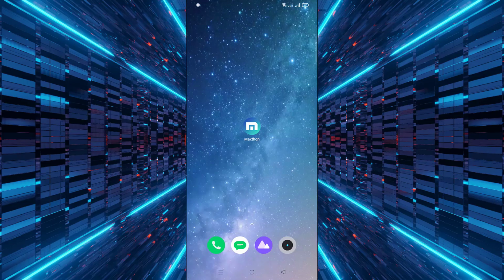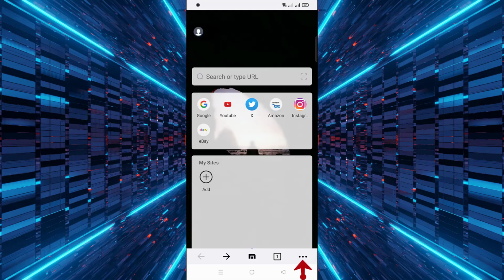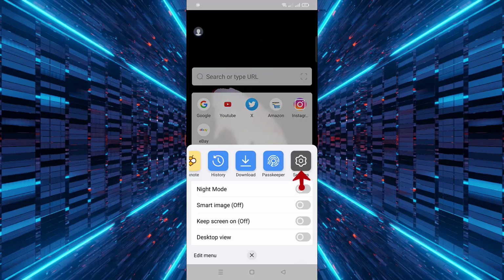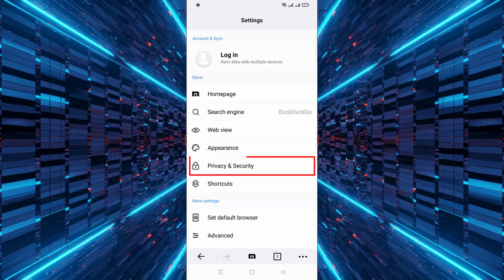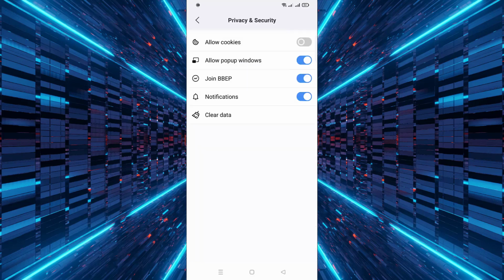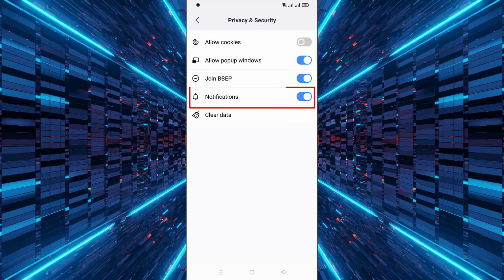How to Disable Notifications in Maxthon Browser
In this video, you will learn how to disable notifications in the Maxthon browser on mobile and enjoy a cleaner, quieter browsing experience. 📱

Maxthon mobile browser notifications can be distracting, especially when browsing websites that send frequent alerts. 🚫

Turning off Maxthon notifications helps improve focus, reduce interruptions, and create better privacy control while using your smartphone. 🔐

This guide is useful for anyone using the Maxthon browser on Android who wants fewer pop ups and smoother daily browsing. 🌐

Managing browser notification settings is an important part of mobile privacy and digital comfort. ⚙️

Watch until the end to fully understand how notification control can improve your Maxthon browsing experience. 👀